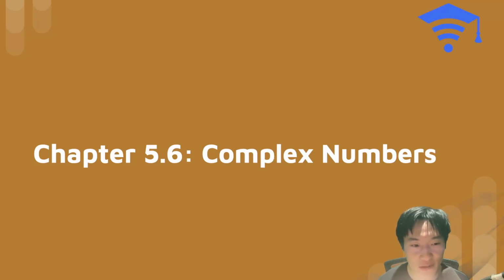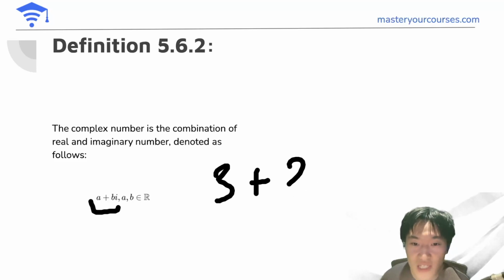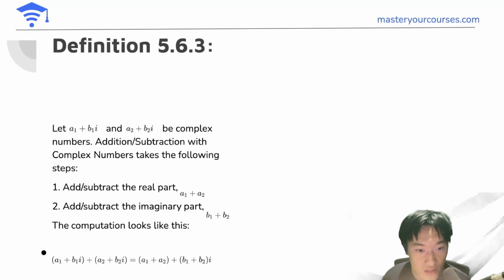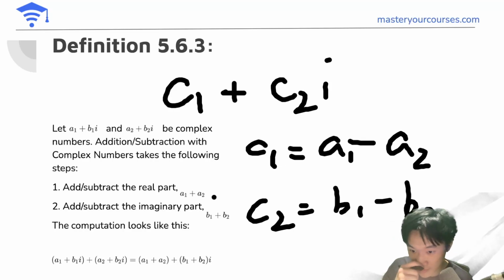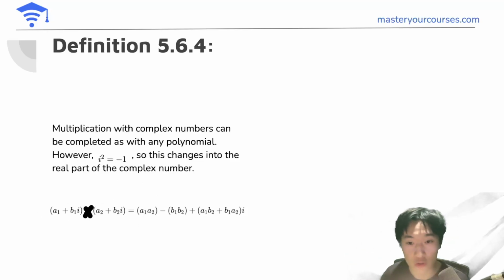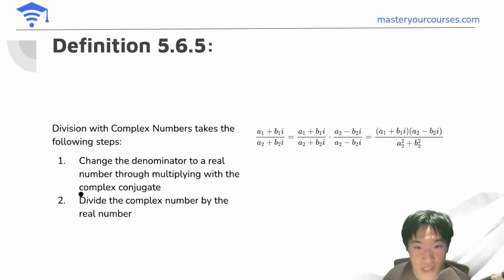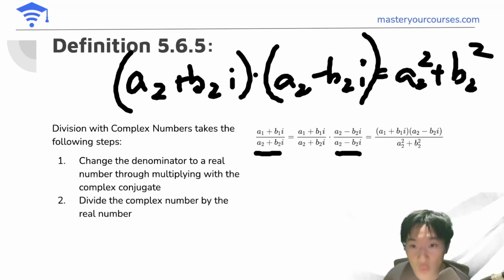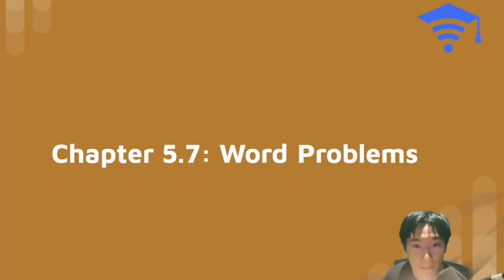Ch5.6 Complex Numbers for SAT Math